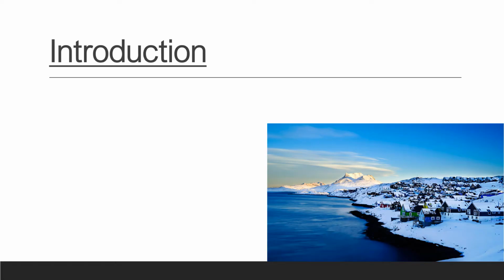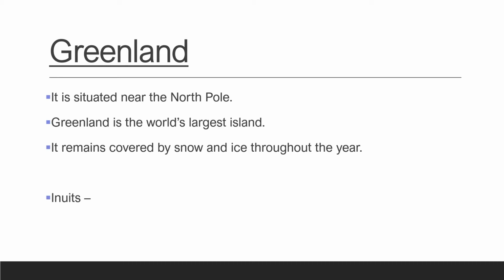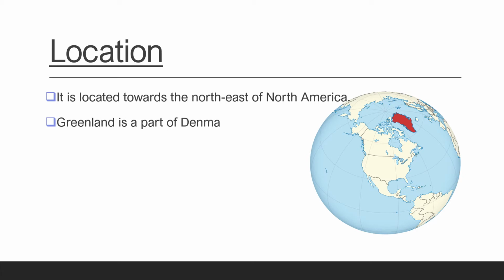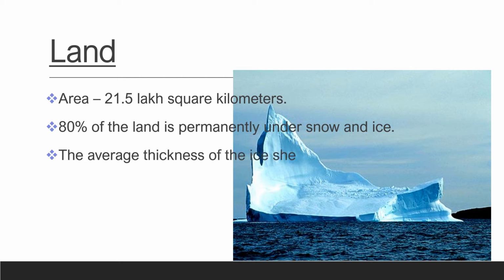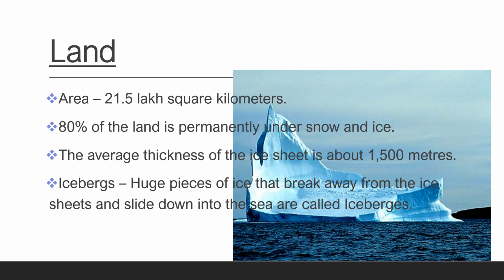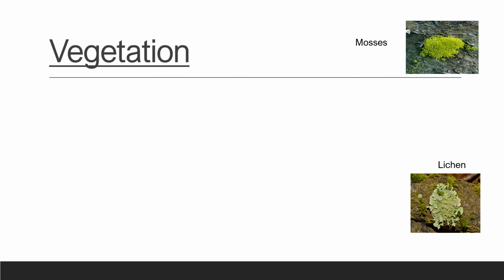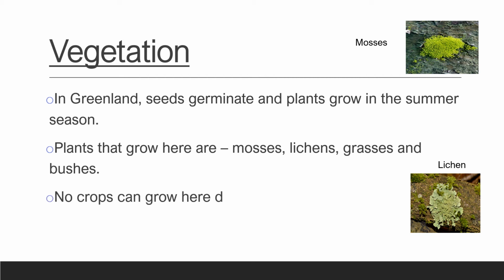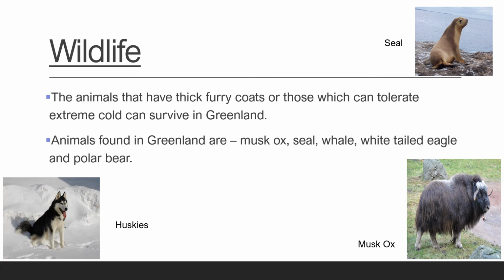The Land of Snow Video 1